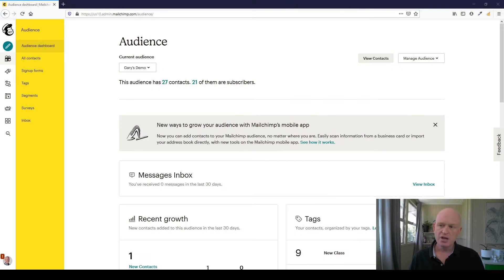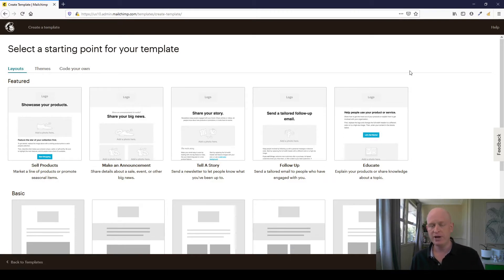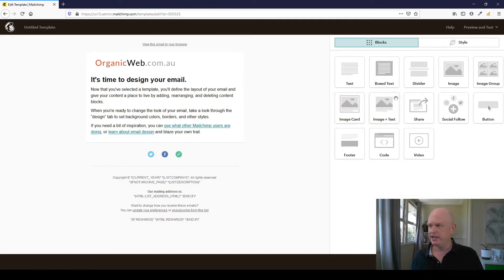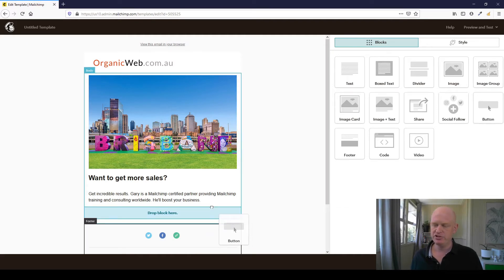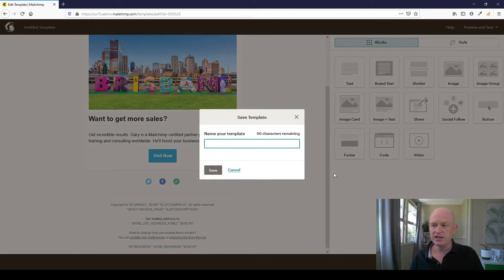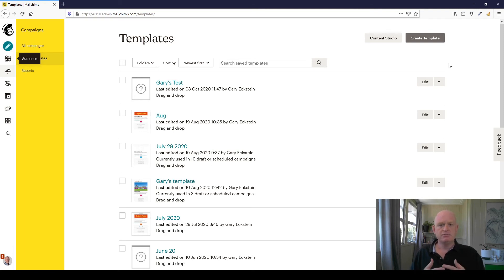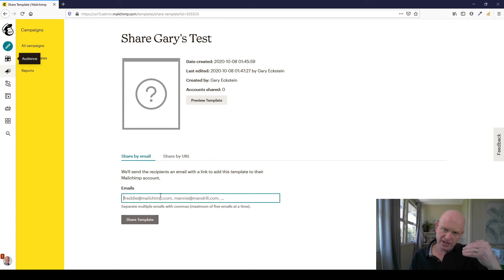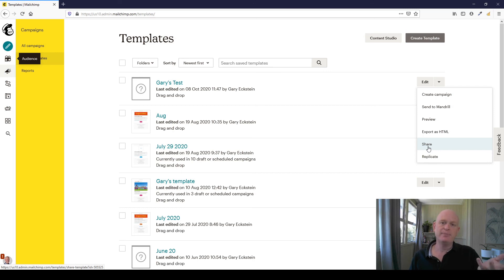How to quickly share a Mailchimp template between accounts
Learn how to share your Mailchimp email template with other Mailchimp accounts.

In this tutorial Gary Eckstein, a Mailchimp certified partner, demonstrates how to create an email marketing template in Mailchimp and then how to quickly share that template with another Mailchimp account. It is quick and simple to share an email template and no coding is needed.
This method of sharing email templates will be very useful for; marketing agencies wanting to create templates for clients, businesses with multiple Mailchimp accounts that want to move to a single account, clubs and societies with volunteers and anyone else that uses Mailchimp for their digital marketing.

At first Gary create a template with an image, a logo and text. He then goes on to save that email template. Finally he shows two method of quickly sharing the template with other Mailchimp marketing accounts.